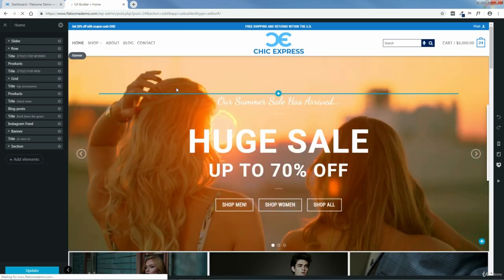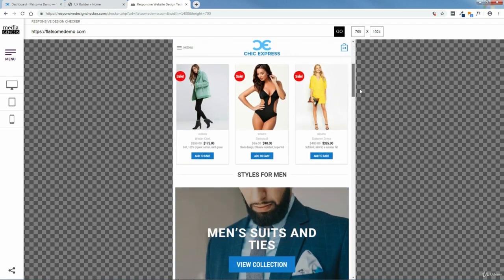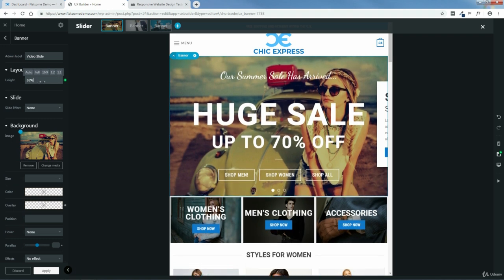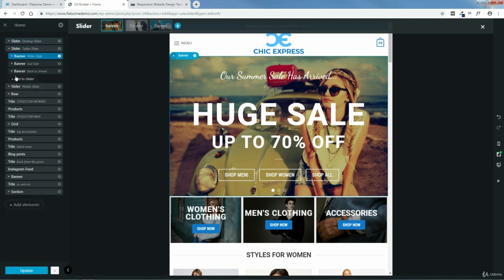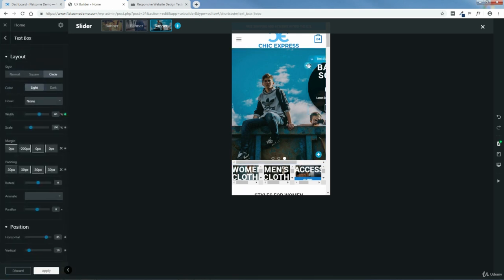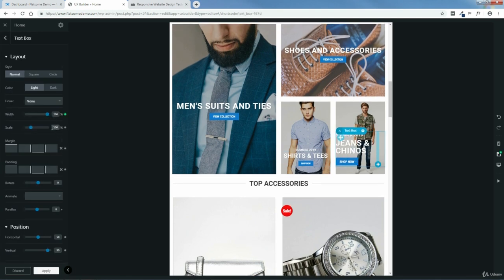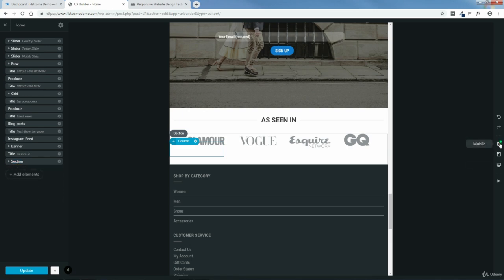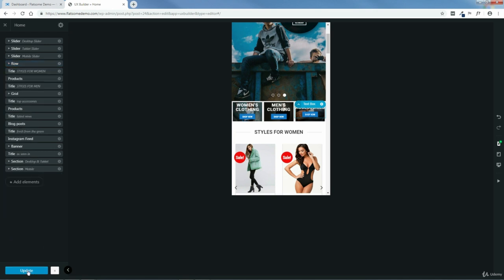How to Optimize the Web Pages for Mobile Phones and Tablets